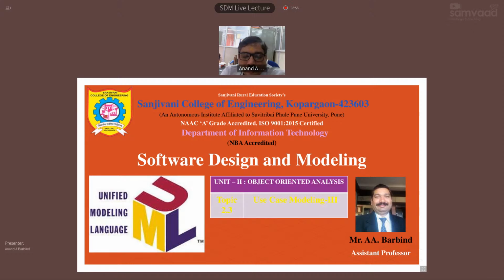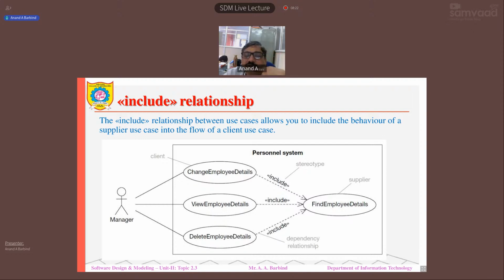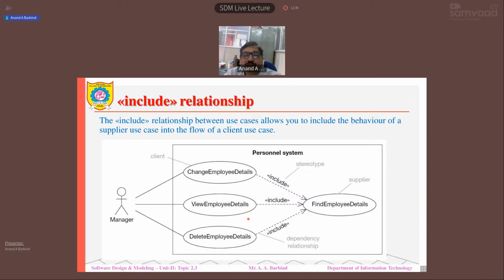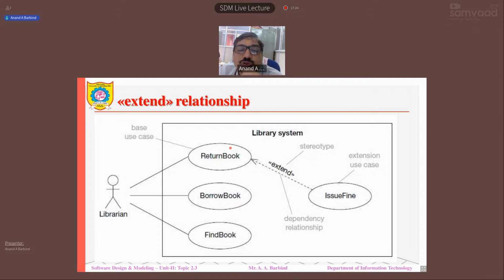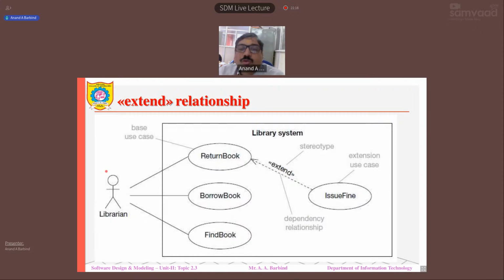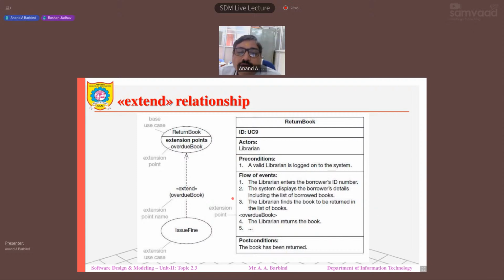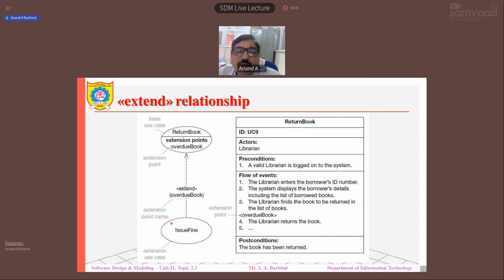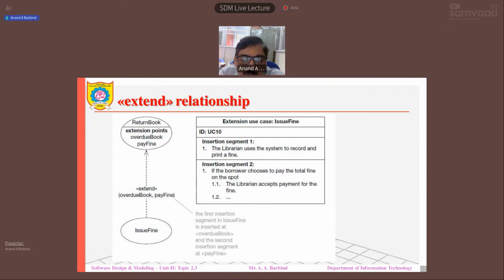DEMO ON PROBLEM SOLVER USING EXCEL SHEET 13/06/2021 4:00PM